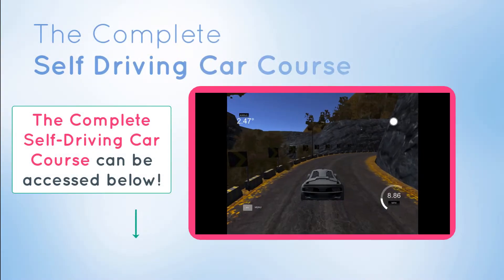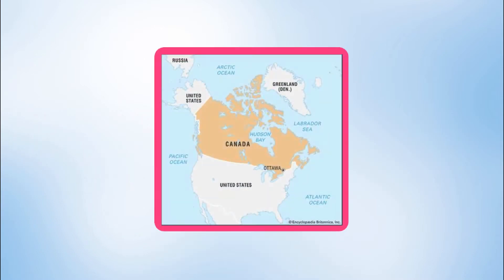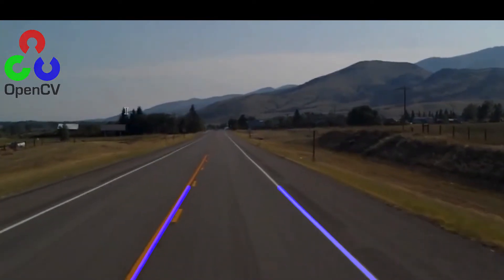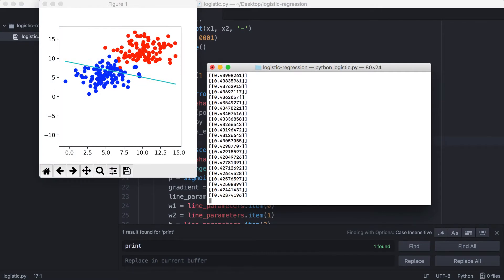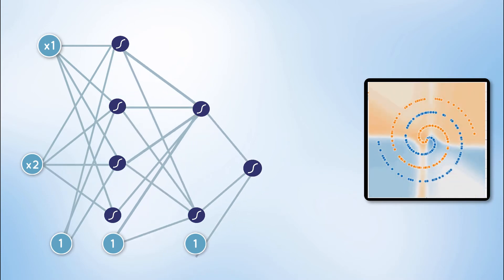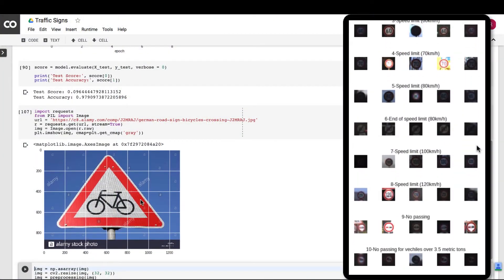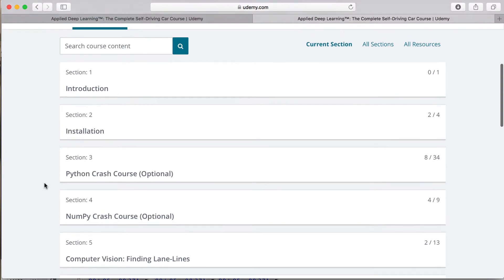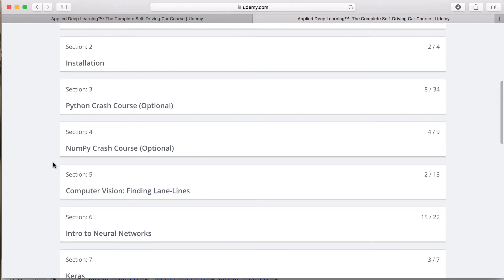The Complete Self-Driving Car Course - Applied Deep Learning & Computer Vision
Get the full 18-hour course on sale for $10! (normally $200)